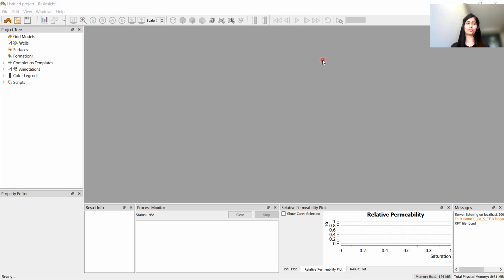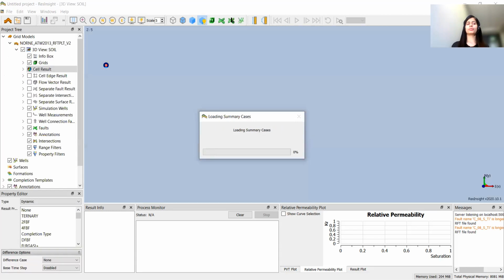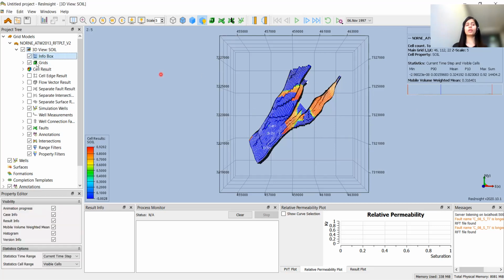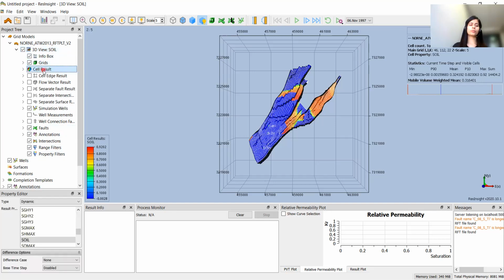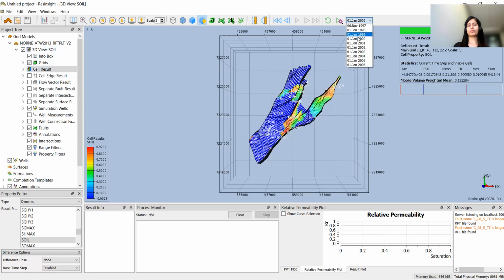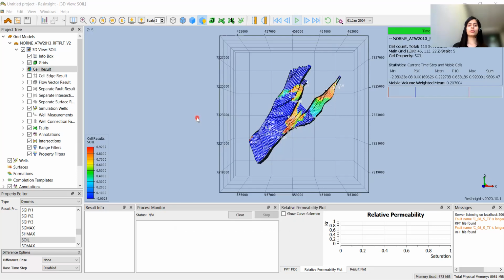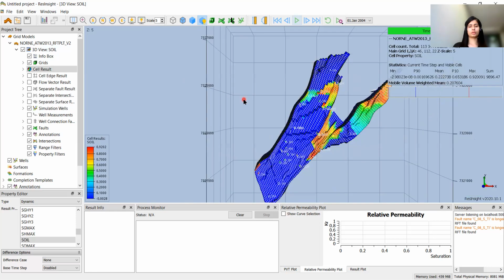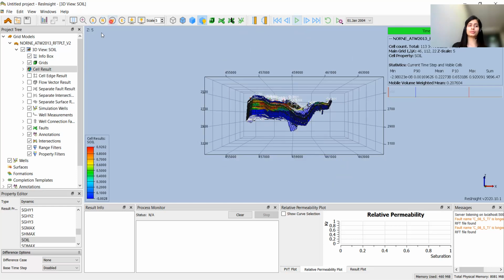ResInsight Graphical User Interface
This video provides breif introduction to ResInsight Graphical User Interface